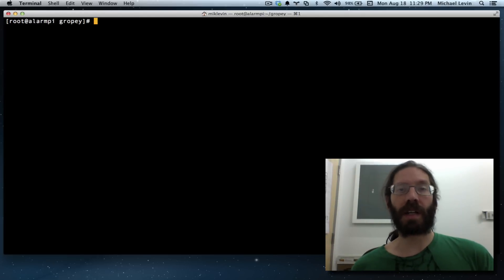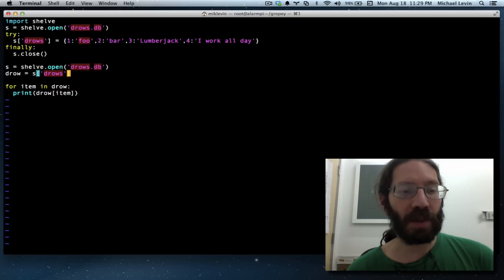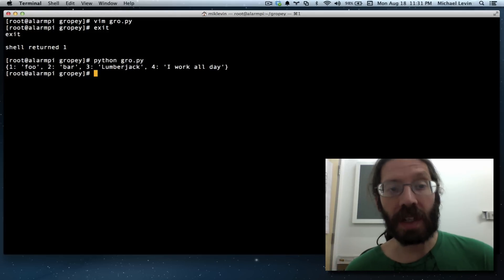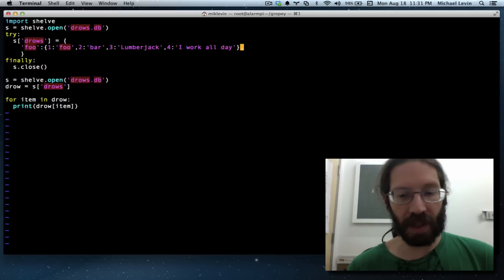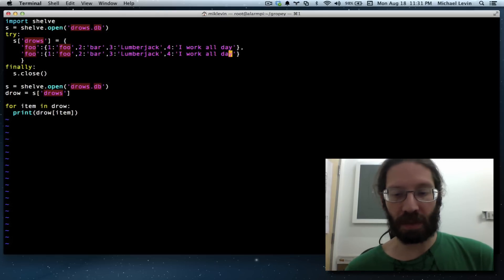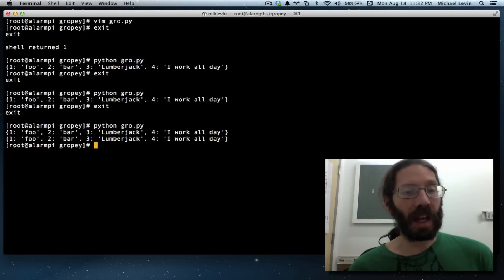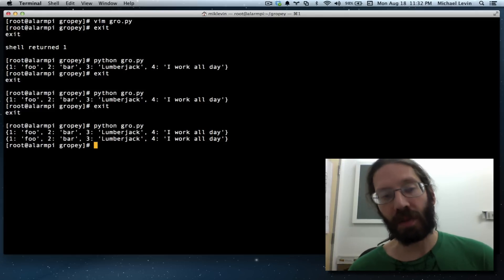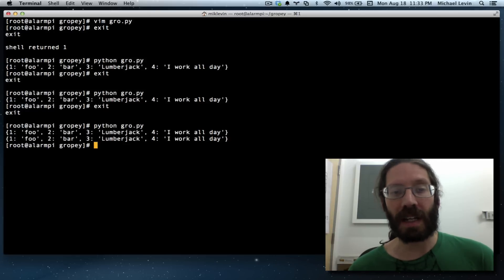Creating a Dictionary of Dictionaries in Python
We simply change our data structure from a single key/value pair dictionary into one dictionary nested inside another—sometimes called a dict of dicts.